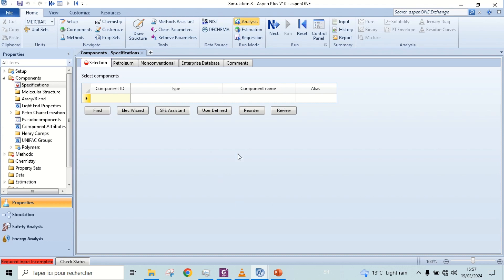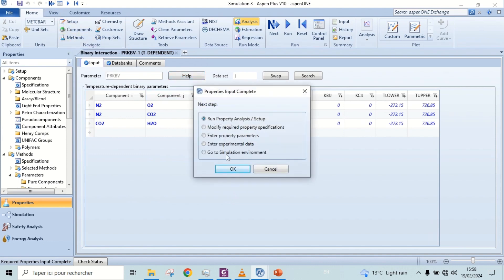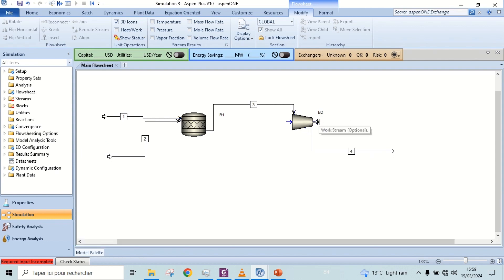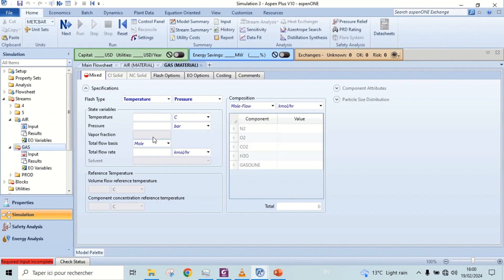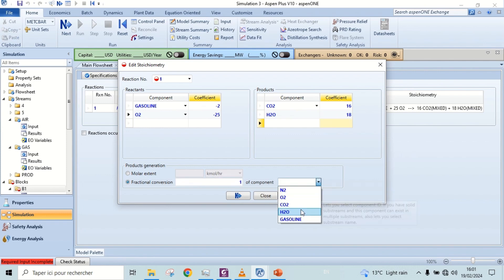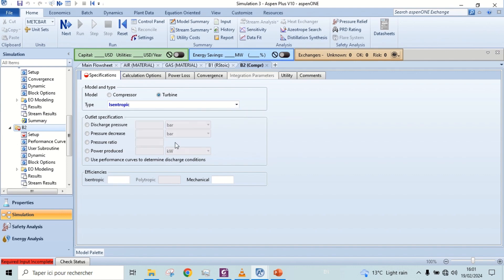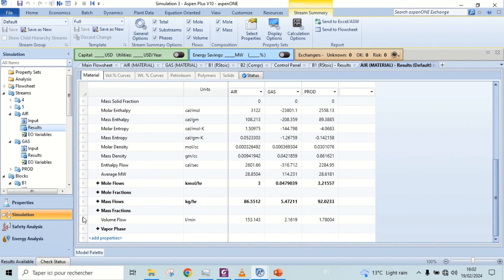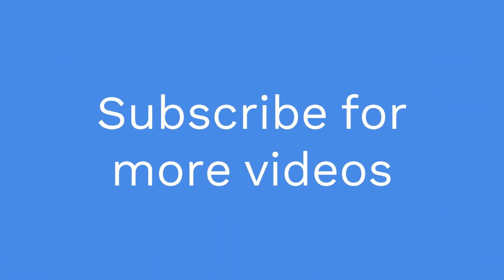How to simulate Internal Combustion Engine in Aspen Plus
In this video, you will learn how to simulate internal combustion engine conditions in Aspen Plus